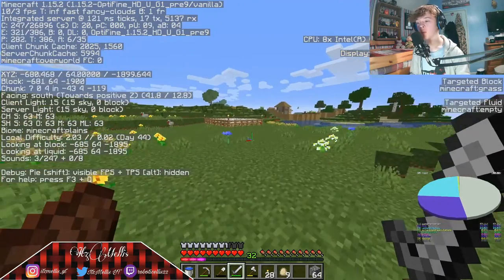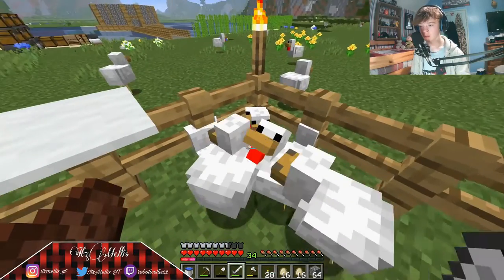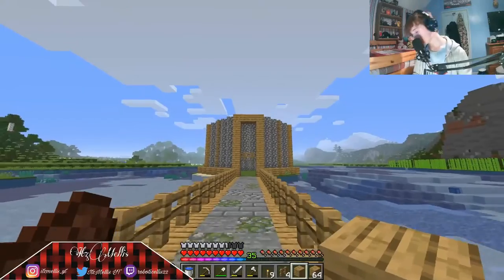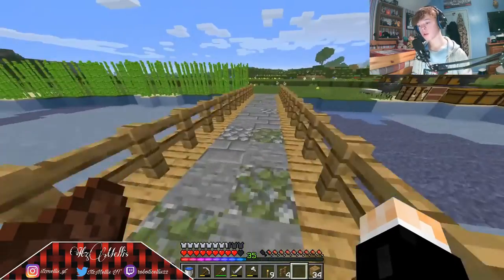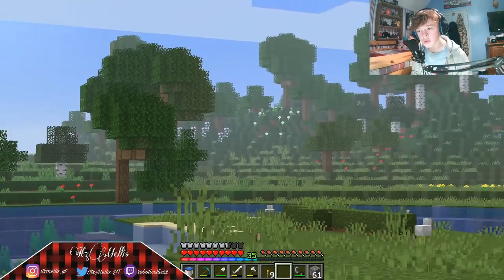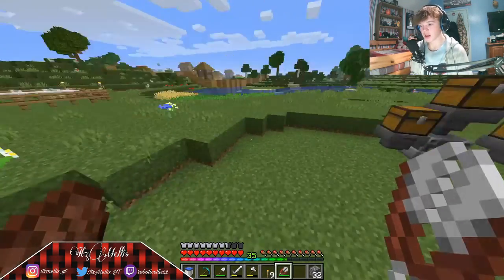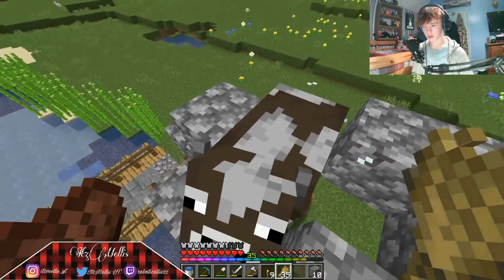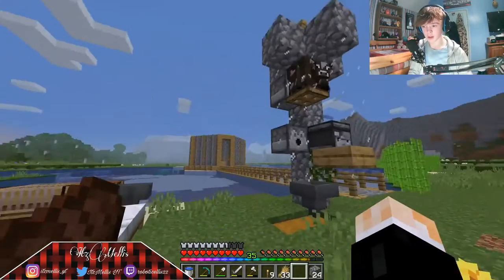Minecraft [#6] - The ItzTower.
After starting off last video I've been working hard to get to where I was. In this video, I build the first floor of my nether hub tower and my first automatic farm.